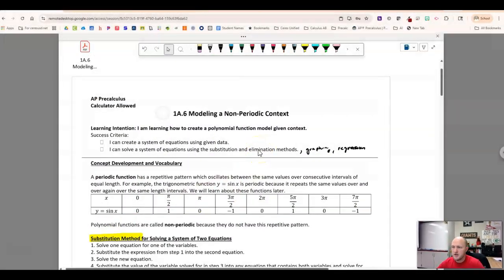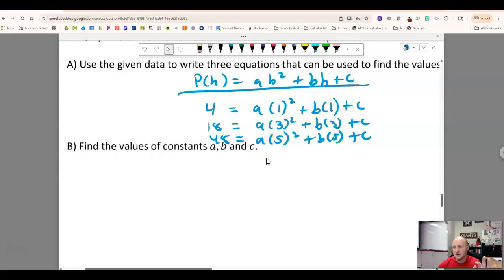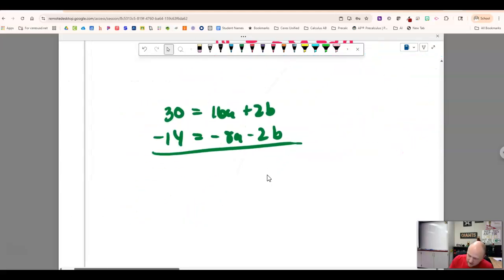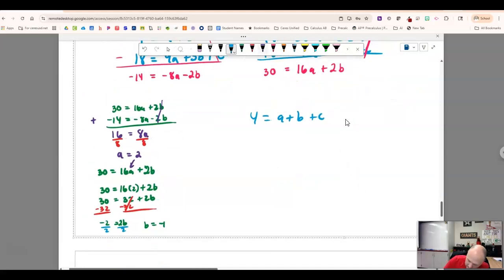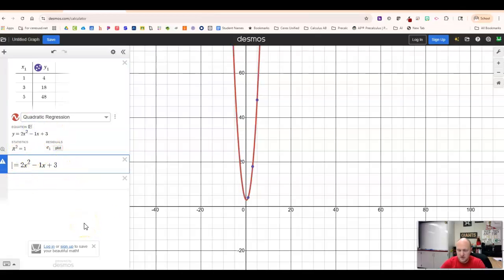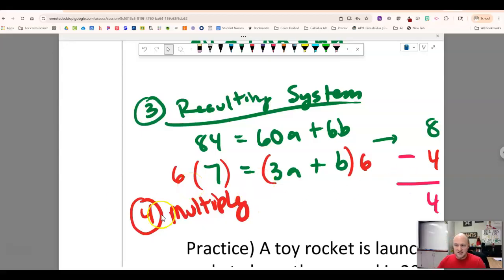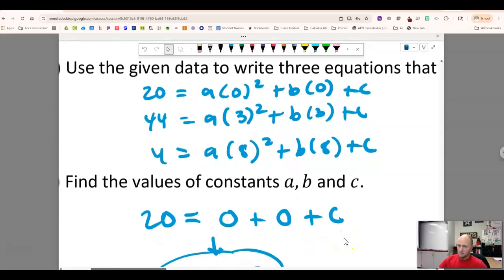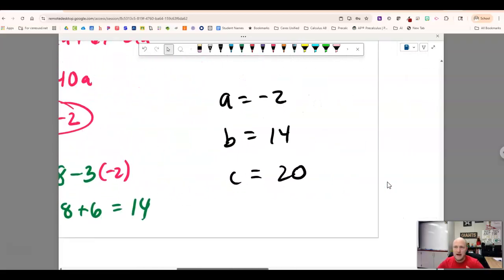AP Precalculus | 1A-6B Modeling a Quadratic Context